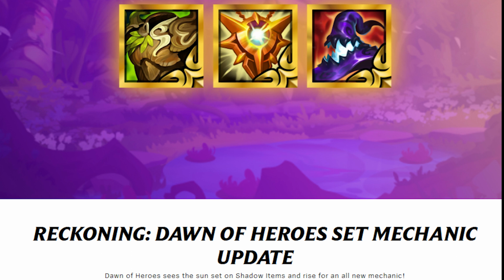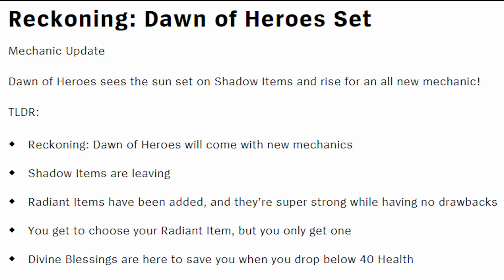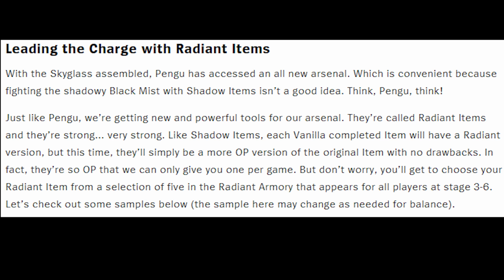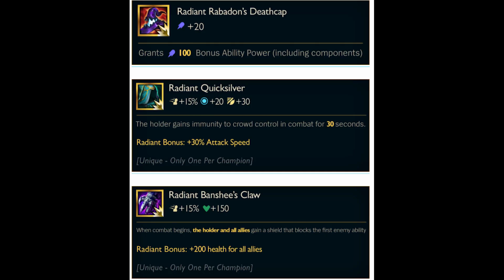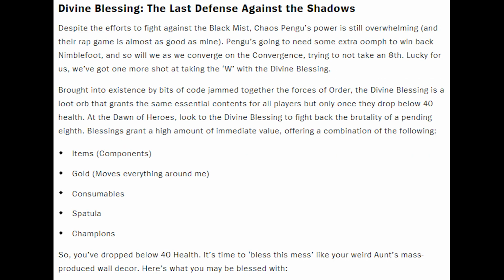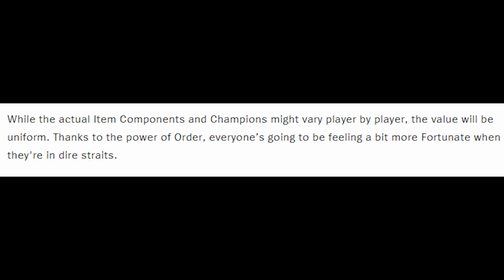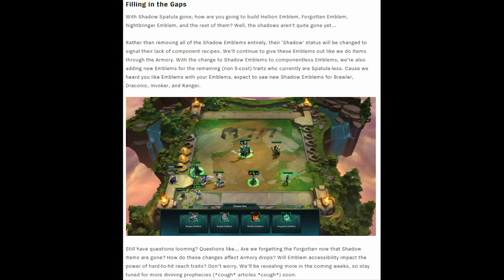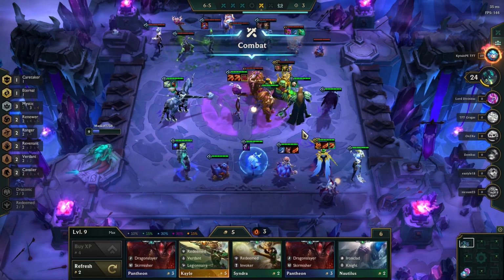The *NEW* Set Mechanic In 5.5 | Teamfight Tactics Dawn Of Heroes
If you want coaching, the information is on the discord server under the coaching channel

Timestamps:
0:00 - Intro
0:12 - TL;DR
0:33 - Fighting Back the Shadows
0:52 - Leading the Charge with Radiant Items
2:07 - Divine Blessing: The Last Defense Against The Shadows
2:46 - Tome of Emblems: It's in the Books
3:08 - Filling in the Gaps
3:28 - My Thoughts/Opinions
5:53 - Outro

We get a ton of imformation and news about the removal of shadow items and the introduction of radiant items. This is the new set mechaninc for set 5.5 and will bring a new chapter to teamfight tactics called: Dawn of Heroes. They are also introducing a new loot drop called the Divine Blessing and the Tome of Emblems. In addition they are introducing more emlems/spatula items for the rest of the traits!